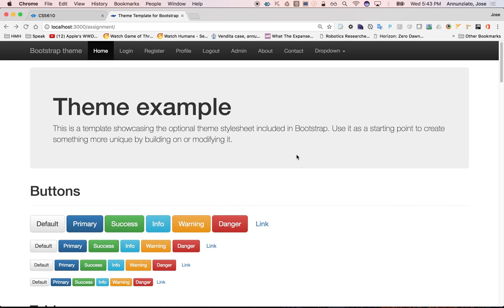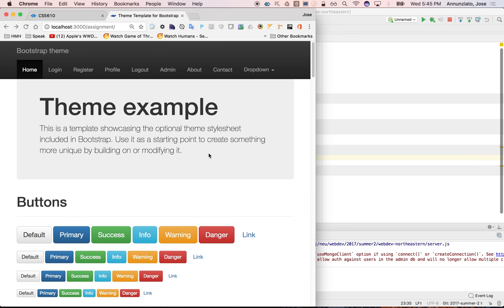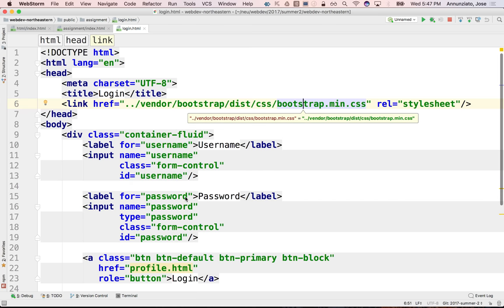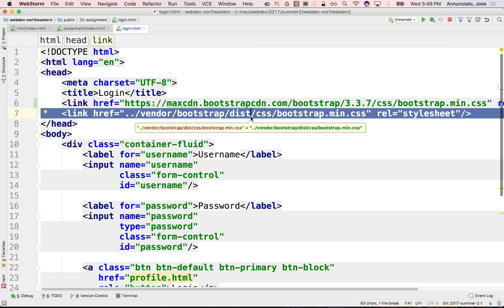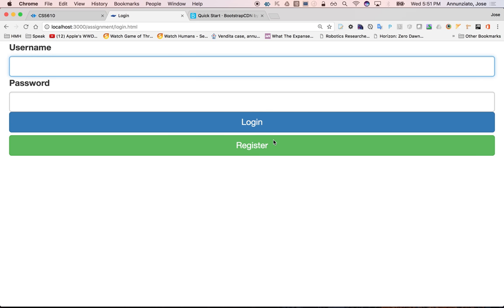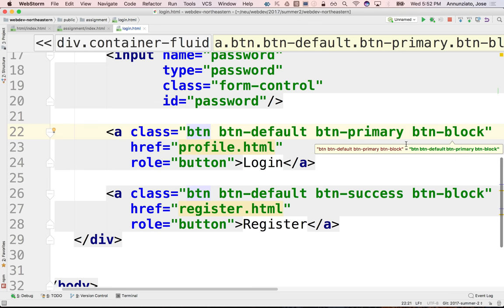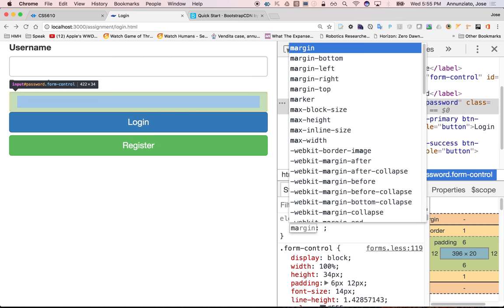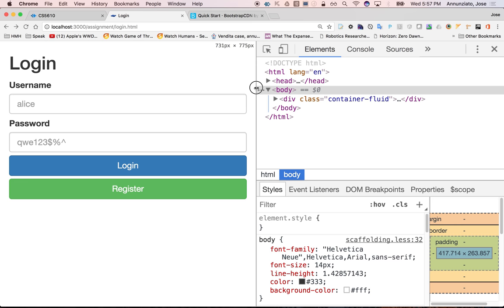2.6 creating a login page in MEAN stack webdev summer 2 2017